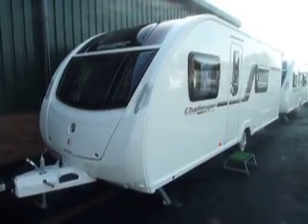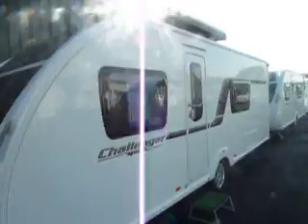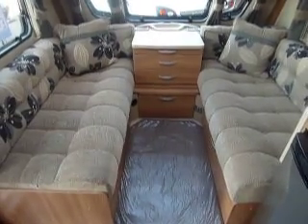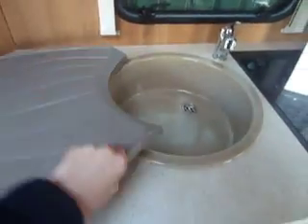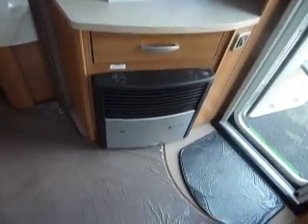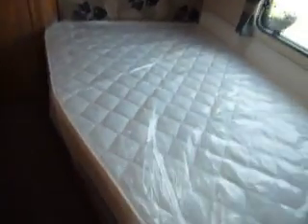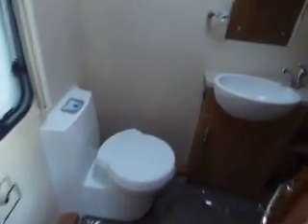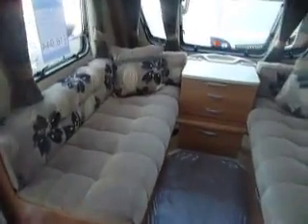Swift Challenger Sport 554 SR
The New Challenger Sport - Swift wants you to have it all with new modern styling and cutting edge interiors. Whether you want to kick back and relax or explore the great outdoors, the Challenger Sport comes with a choice of eight models including a twin-axle so there is sure to be a layout to suit you.

High specification and careful consideration of weight puts these exciting new models within the range of most average family cars. Combined with its aerodynamic profile this all adds up to better fuel efficiency.
The exteriors have clean sweeping modern lines with the option of a panoramic front sunroof which gives great views out. Comfortable and relaxed, professional designers have carefully co-ordinated the interiors with new 'Mali Acacia' wood grain offering richer colouring with a defined wood grain texture and neutral fabrics with a contemporary floral pattern. A stylish front panel incorporates lighting and speakers.